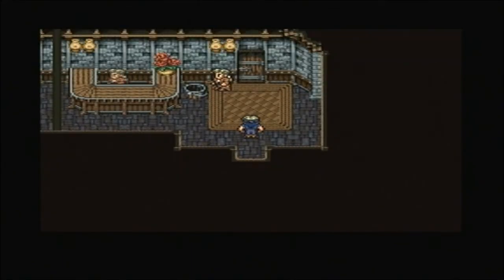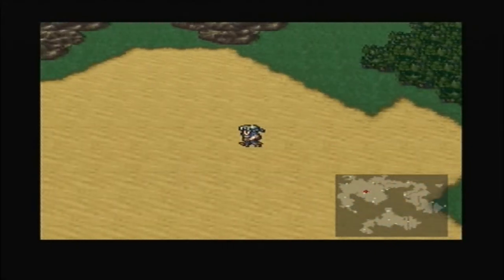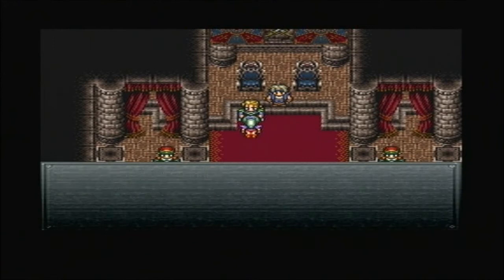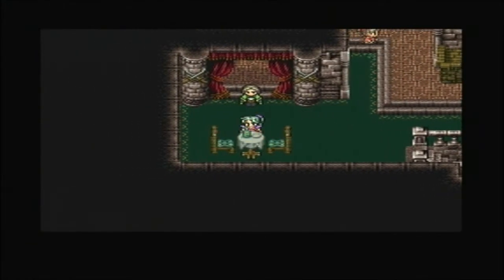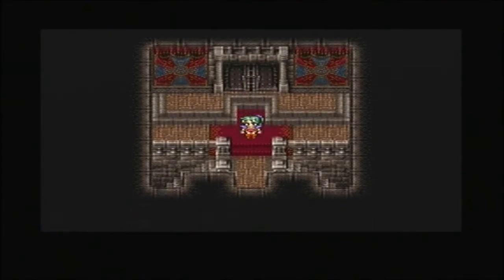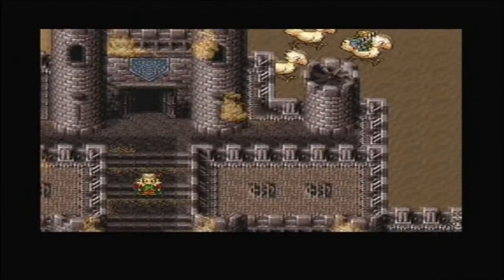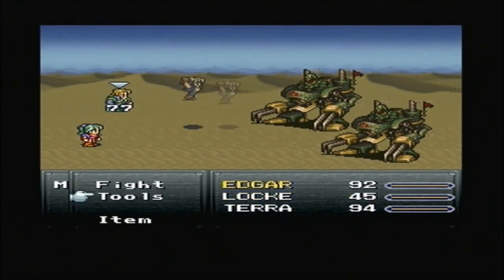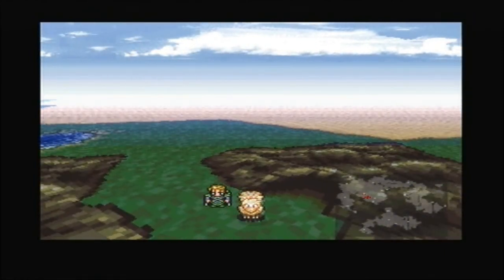Let's Play - Final Fantasy 6 part 3 SIEGE OF FIGARO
We head south to Figaro where a ladies' man is also a king, outsmarts a crazy clown who had controlled Terra before...